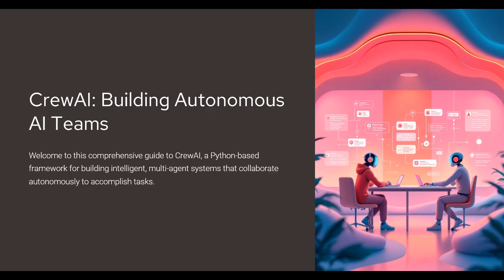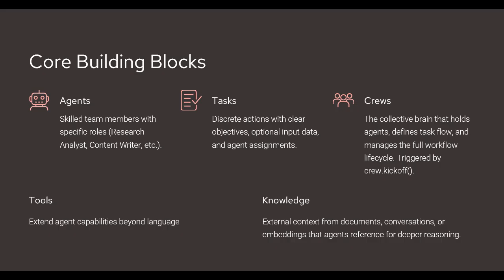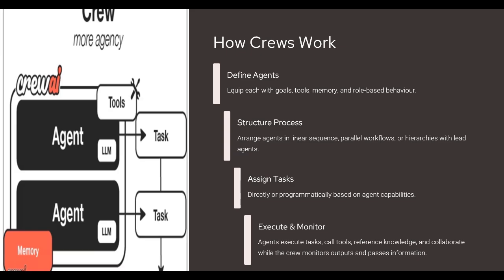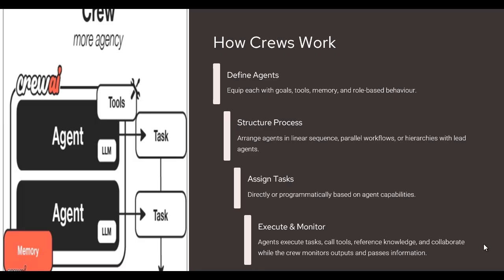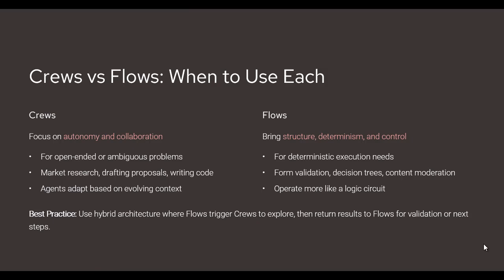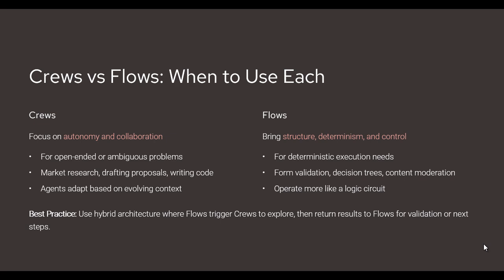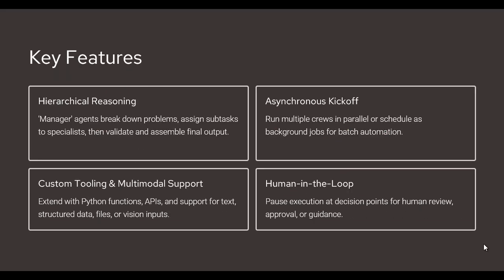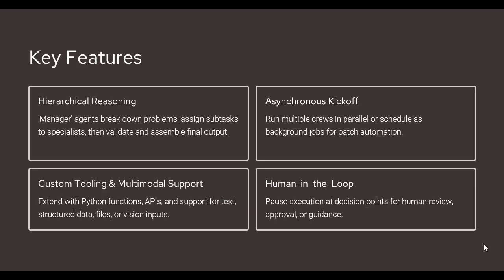01 Overview of CrewAI Platform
Exploring CrewAI: Concepts, Flows, and Best Use Cases.
Learn what makes CrewAI unique in the world of AI orchestration. This video explores core concepts like agents, tasks, crews, tools, and flows. You’ll also understand the differences between Crews and Flows, how they work together, and why CrewAI is a powerful platform for AI-driven automation. We’ll also take a brief tour of the official documentation.

✅ Complete stack: CrewAI + Studio + JupyterHub
✅ Code + No-Code interfaces
✅ SSL-secured browser access
✅ Ready for production and rapid prototyping